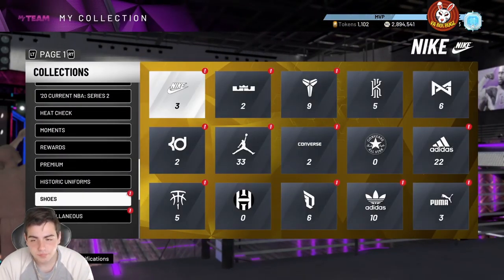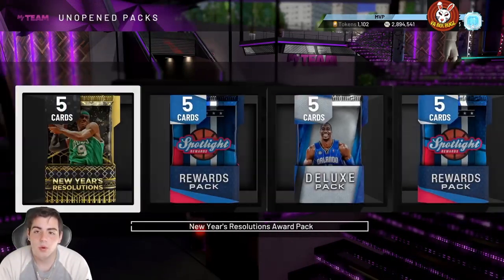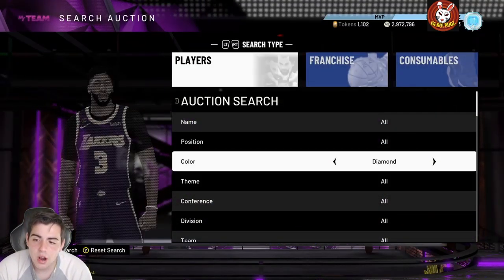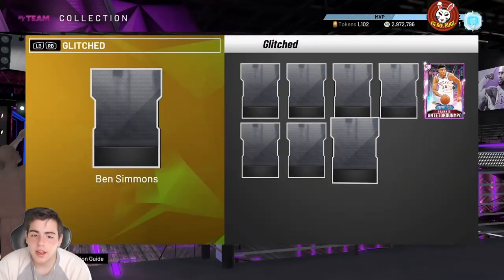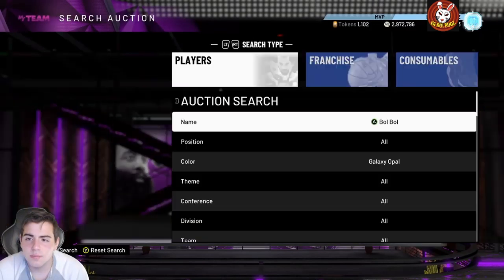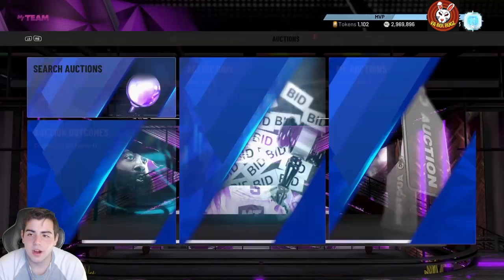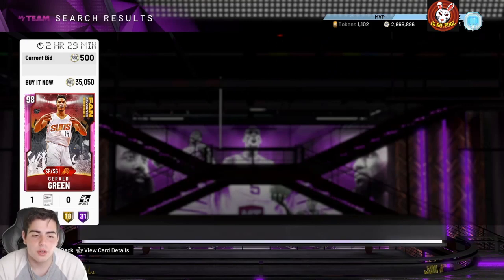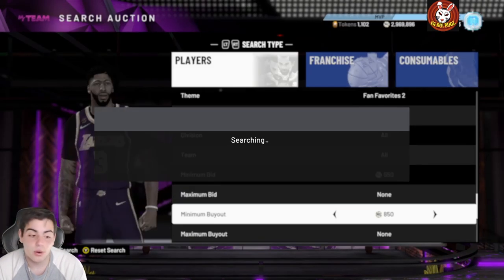INSANE NEW MT MAKING METHODS! DO THIS RIGHT NOW TO MAKE MILLIONS! | NBA 2k20 MY TEAM